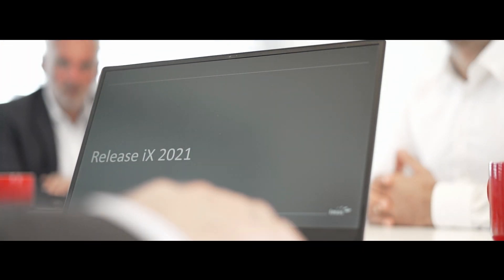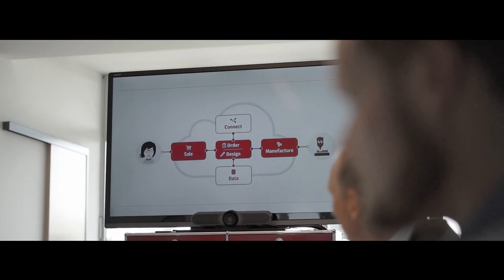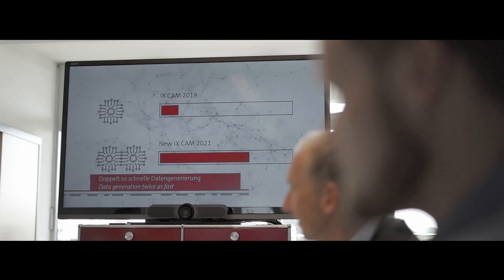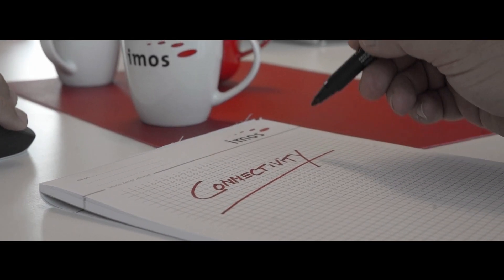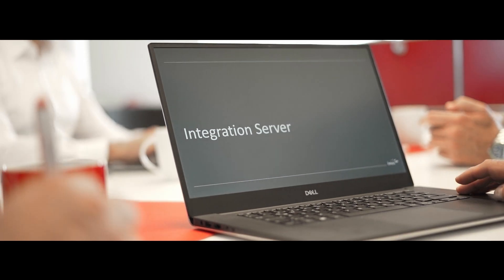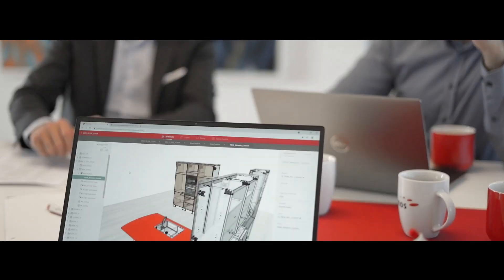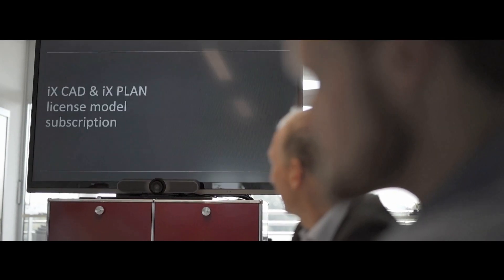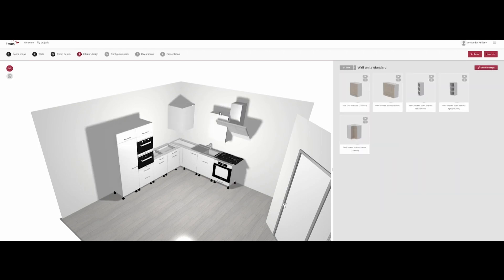imos, Experience the new iX 2021: Designed to optimize innovative functions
With the launch of iX 2021, imos AG  has clearly focused on expanding our cloud services and on digital networking within the industry. At imos, we are pushing ahead with the strategy of opening up our technology, which will raise cooperation opportunities for production and marketing to a new level.

With the new version iX 2021, imos is nevertheless treading the path towards the integration of cloud-based services from other providers, thus designed to optimize innovative functions. Whether machine manufacturers or suppliers, there is an industry-wide trend towards online technologies that support the workflow. iX users can thus expand the functional scope of their software, while at the same time cooperations within the furniture industry become more attractive, entirely in the spirit of Industry 4.0.

With iX 2021, imos is also relying on the advantages of cloud technology, which makes data and programs available online independently of desktop and server. Thus, iX CAD and iX PLAN can now be operated on virtualized environments. Both for decentralized use (e.g. home office) and tailored to company strategy and workload, imos provides exactly as many licenses as are currently required for a limited period of time via a subscription model.